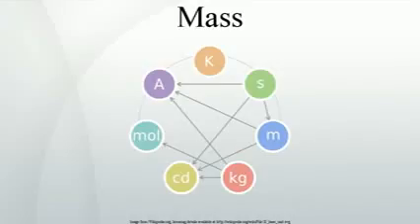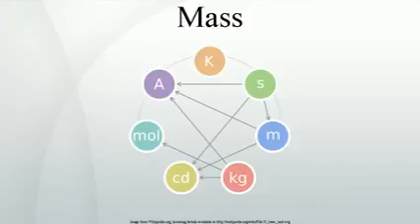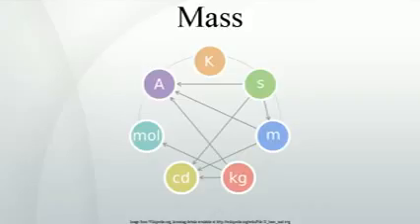Mass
Mass Leader (2017) New Released Full Hindi Dubbed Movie Movie - Mass Leader Star Cast - Shivaraj Kumar, Pranitha Subash, Vamsi Krishna, Ashika Ranganath, Sharmila Mandre, Baby Parinita, Vijay.

The Story is about Mass who 1is an orphan, who bonds well with his landlords son Adi. He is behind a collegian Anjali who happens to be the daughter of Vizag citys mafia don Satya. This restricts.

Pope Francis leads midnight mass on Christmas Eve for thousands of Catholics from the Vatican.